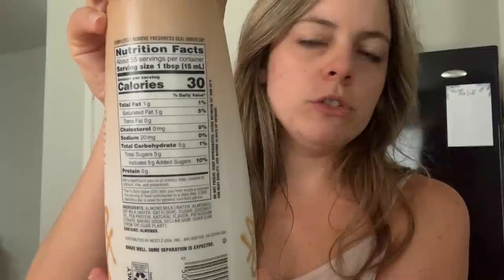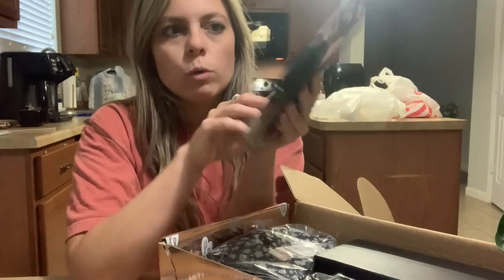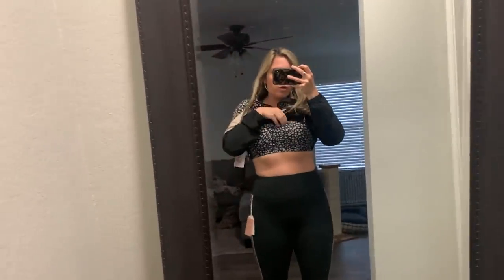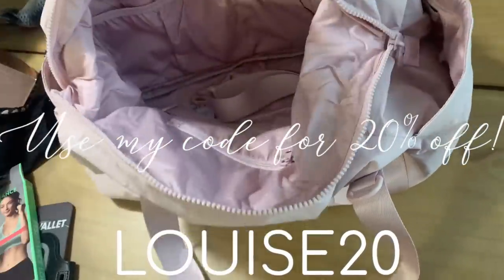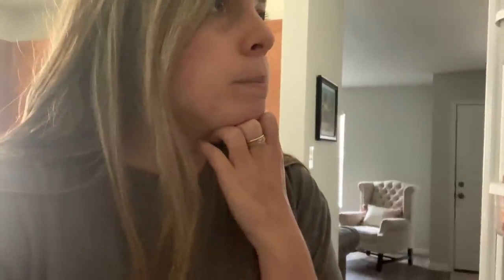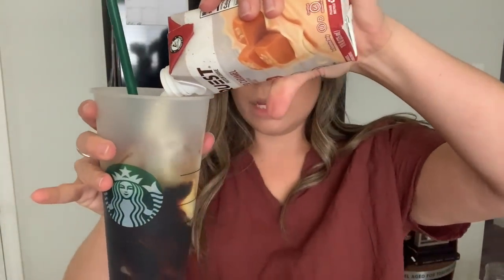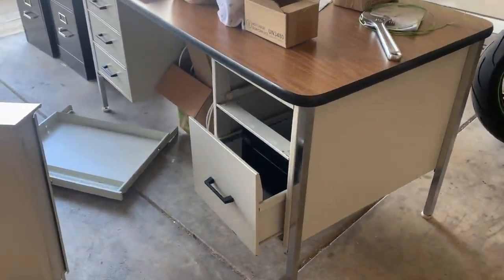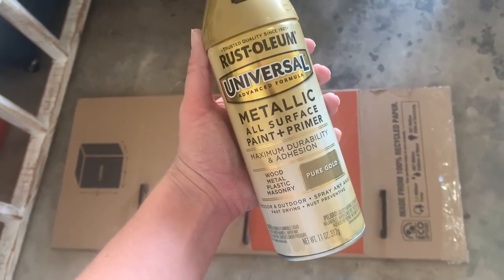WEEKEND VLOG: DESK DIY, IMPULSE BUYS, & WORKOUT BAGS!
💕💕💕THE PRE-ORDER IS OPEN NOW UNTIL 9/21 AT 7PM CENTRAL! I WILL SHIP OUT ON OCTOBER 4TH!💕💕💕

Thank you so much for all of your support on my new small business, I appreciate the love and excitement toward my meal planners! I am so excited for my new online store and cannot wait to show you what other products I plan to offer!

| HERE ARE SOME WAYS TO SAVE MONEY |

•DOWNLOAD FETCH TO GET MONEY BACK ON GROCERIES•

| MY CURRENT FAVORITES |

•MEAL PREP CONTAINERS

•FOOD SCALE

•PINK/GOLD SUNGLASSES

•BLACK SUNGLASSES

•CAST IRON GRILL PAN

•AIR FRYER

•PHONE CASE

•FITBIT BAND

•NEW PHONE MOUNT & LIGHT

Hey y’all, I’m Lauren!👋🏼 I started WW in September 2016 and lost over 60 pounds, in February 2020 I decided to quit WW and focus more on Whole Foods, nutrients and good ingredients! It will definitely be balanced with the occasional taco bell...lol! I started working with a Registered Dietitian in April 2020 and have been reverse dieting since then in order to raise the calories I eat in a day while maintaining weight. In a few months I will cut down a little on calories to lose the last few pounds from there! I live in Texas, have the best cat named Hutch, an amazing boyfriend named Morgan, I love coffee, home decor, and anything true crime. Thanks for joining me on my journey, I hope you find some ideas and motivation for your own!💕✨

I N S T A G R A M | @im_LouiseLane

P I N T E R E S T |  Louise Lane